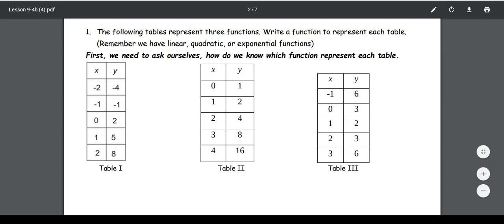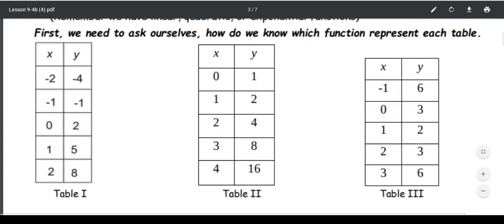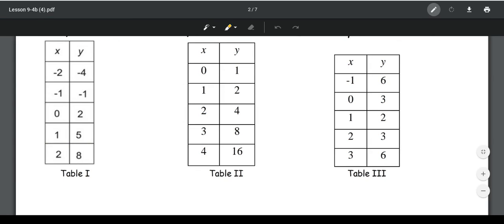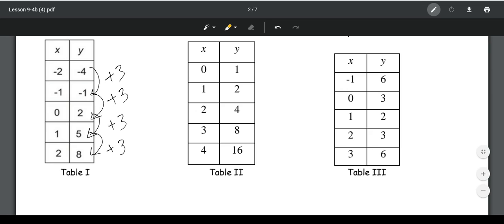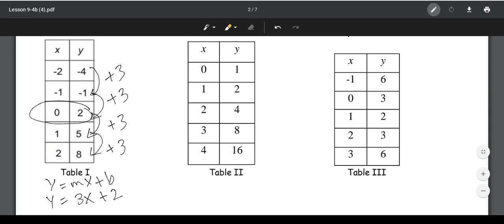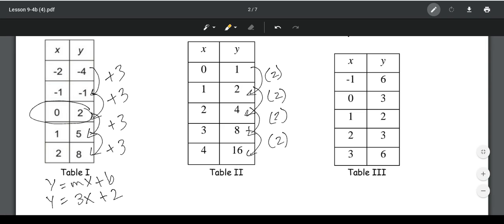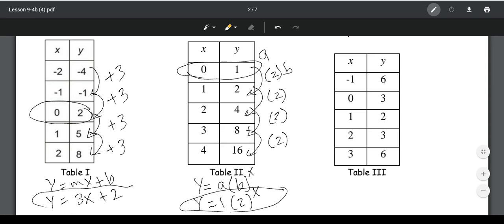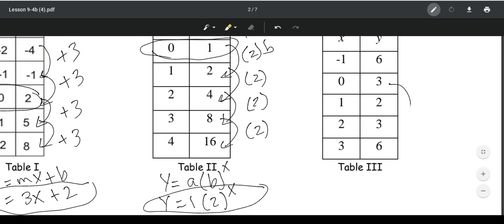Writing a function for a table of values without a calculator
This video includes 3 tables. The tables are for  linear, exponential and quadratic functions. This video explains how to identify which function is appropriate for each table, and after that write the exact or possible function using the formulas y=mx+b, y=a(b)^x and the vertex form of the quadratic function y=a(x-h)+k without using the TI-84 plus calculator.